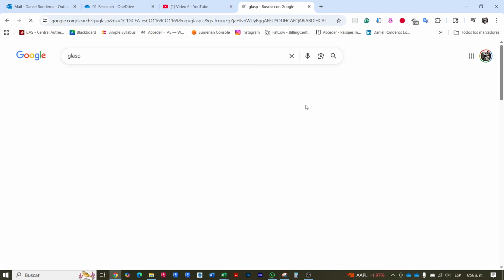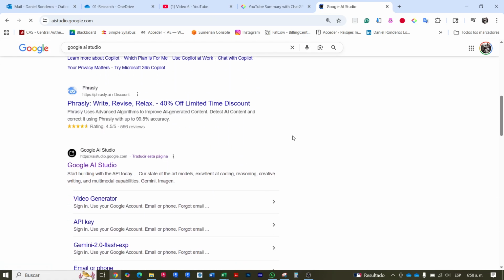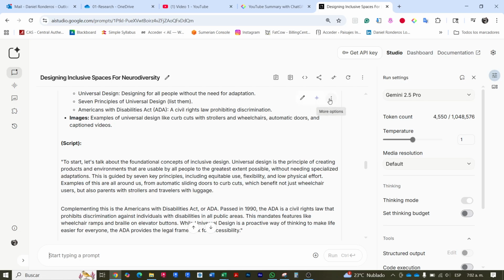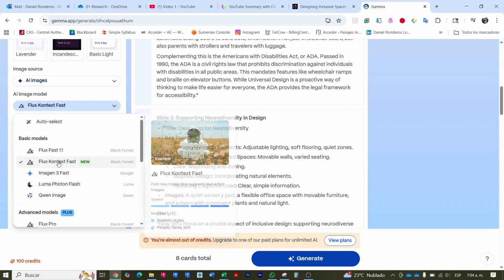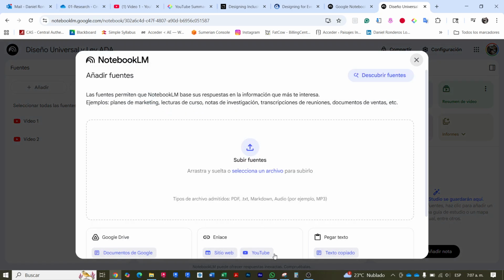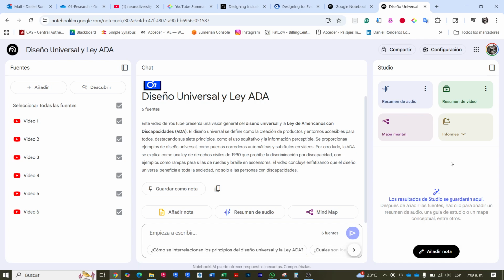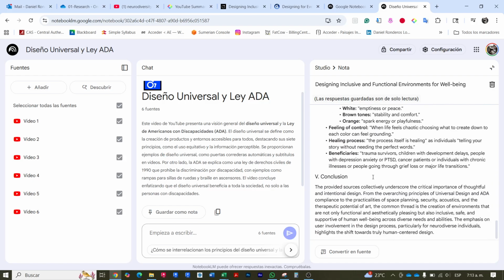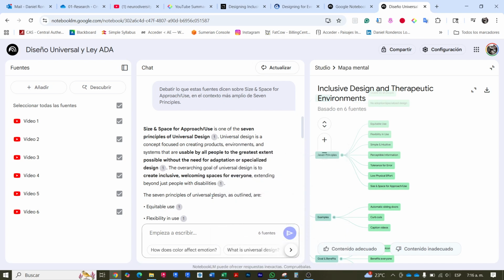2025 08 21 AI+Research_Video